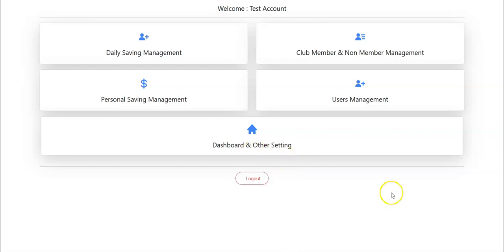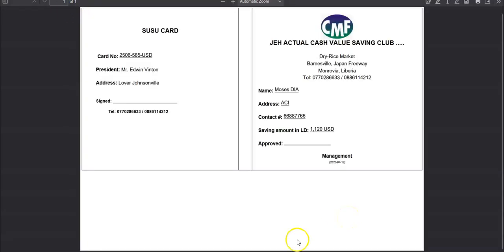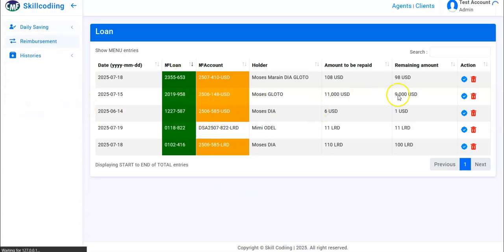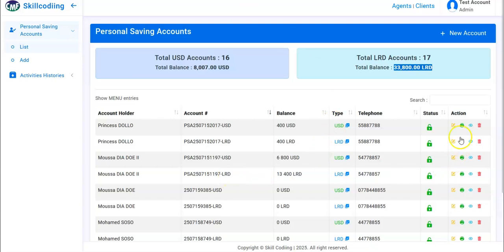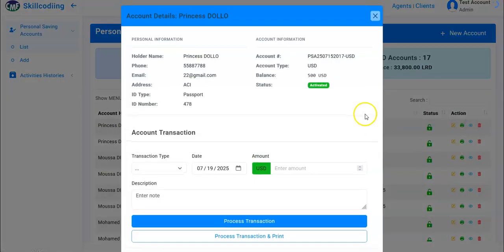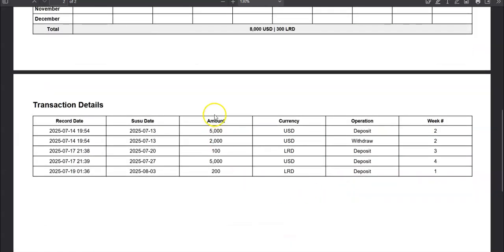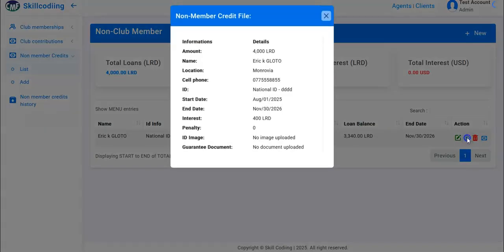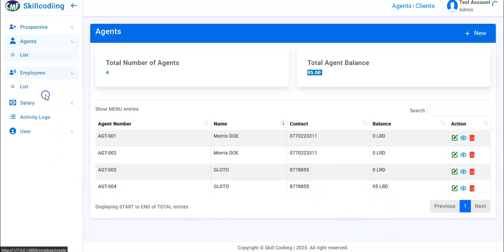Micro Finance Management System – Final video Part 1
Welcome back to Final video part 1 of our Micro Finance Management System series!
In this episode, we dive deeper into the core administrative modules that power a successful microfinance platform.

📌 What you'll learn in this part:

🔸 Customer Management: Handle customer profiles, KYC, and account linking.

🔸 Club Management: Manage savings groups or community lending clubs.

🔸 User Management: Control roles, access levels, and system users securely.

🔸 LRD and USD Accounts: Overview of handling local and foreign currency account types.

💡 Whether you're a developer, a financial institution, or just curious about microfinance systems, this video breaks down real-world functionalities with clarity.

📽️ Missed Part 1? Watch it here 👉    • Microfinance Management System | Credit Un...